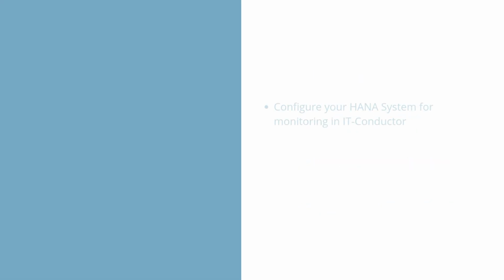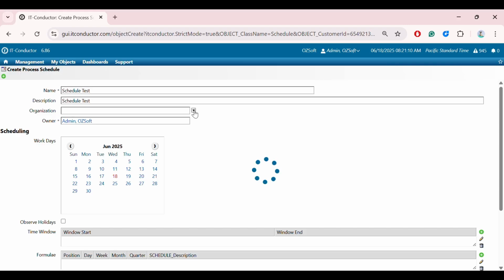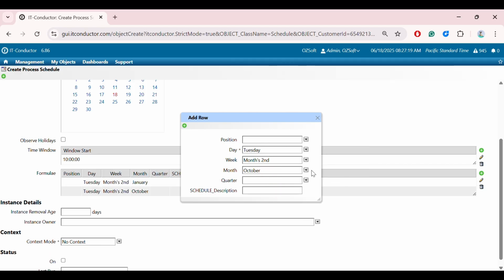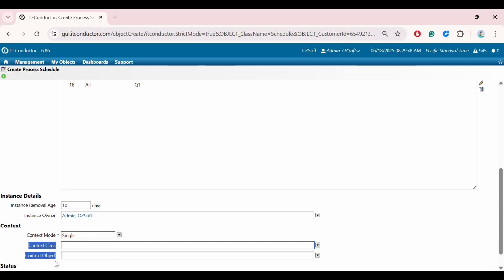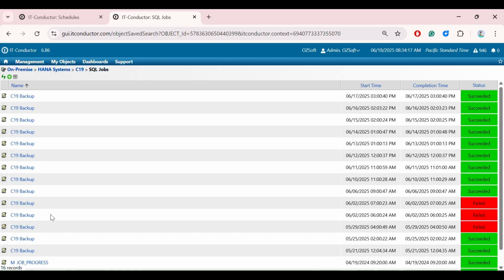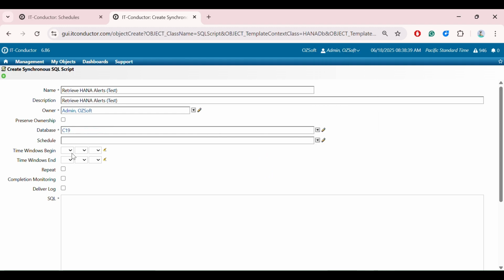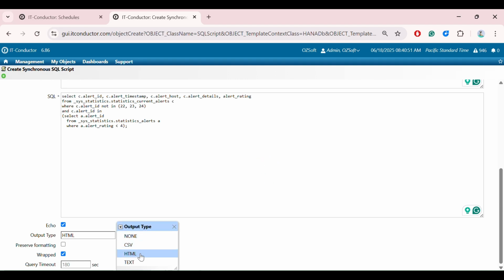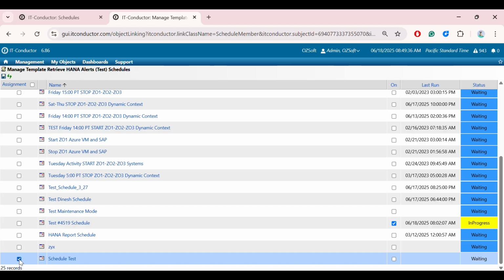IT-Conductor Demo Video - Automating SAP HANA Reports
In this tutorial, we’ll show you how to create, schedule, and automate SAP HANA report delivery using IT-Conductor. Ideal for SAP Basis teams looking to reduce manual workload and ensure consistent reporting.

TIMESTAMPS
00:00 Introduction
00:22 Prerequisites
00:40 Creating a new schedule
03:32 Creating a new report definition
06:07 Assign report to schedule
06:32 Contact Us